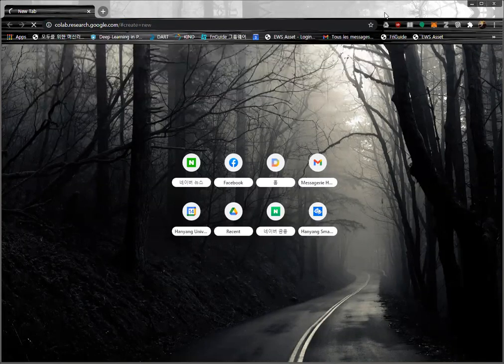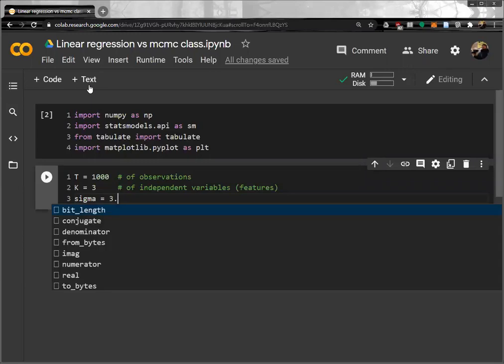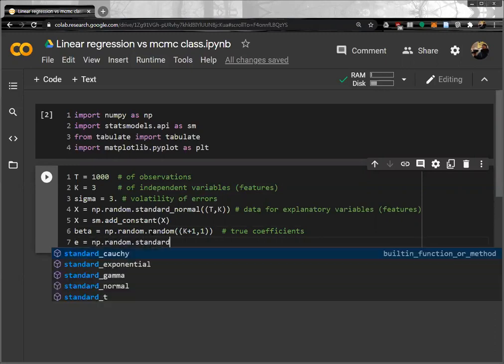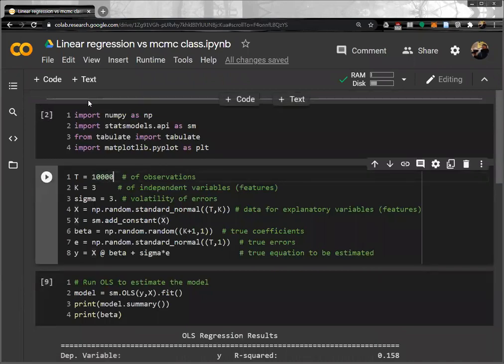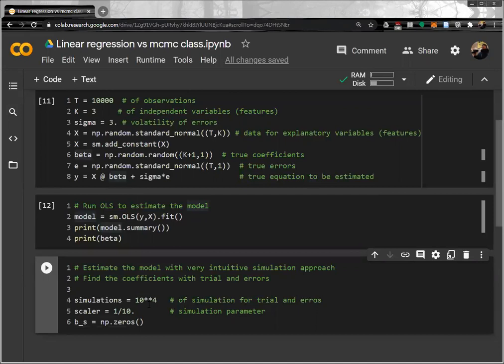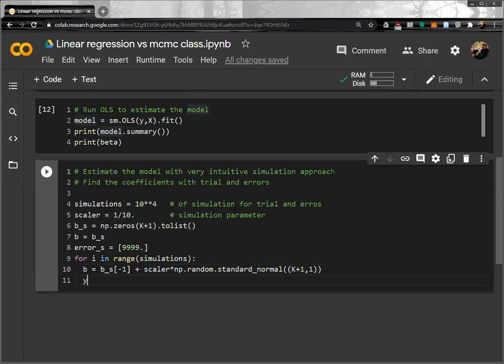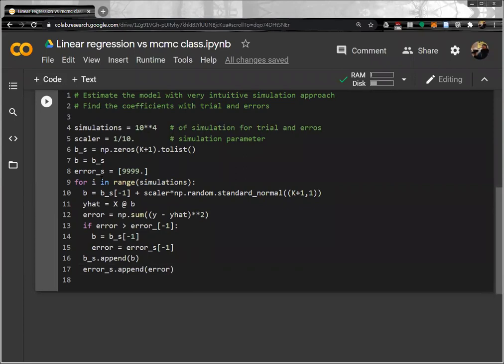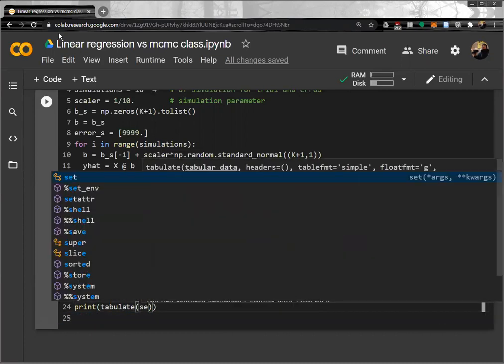Linear regression vs mcmc [1]